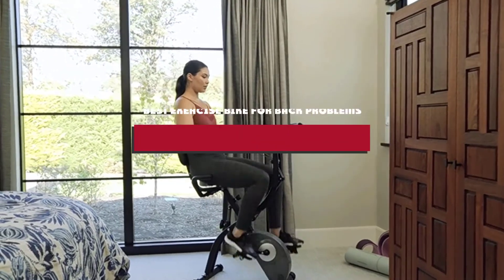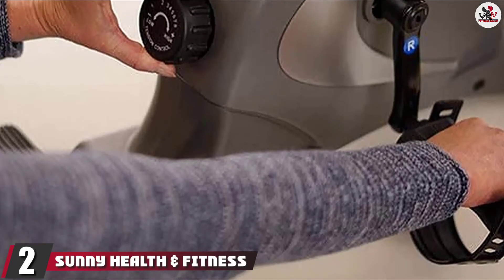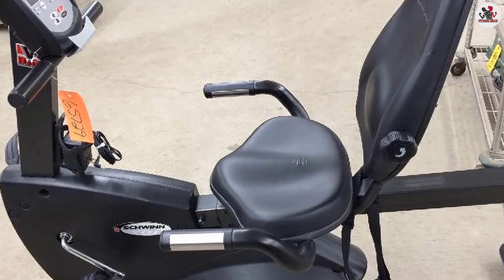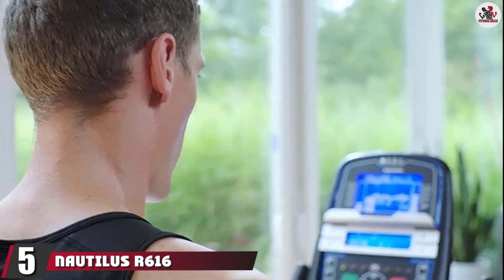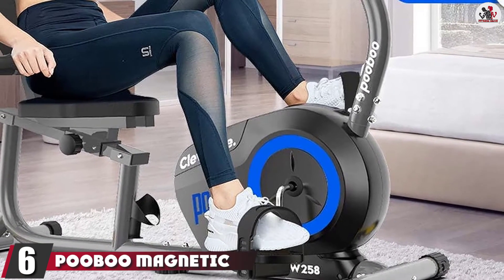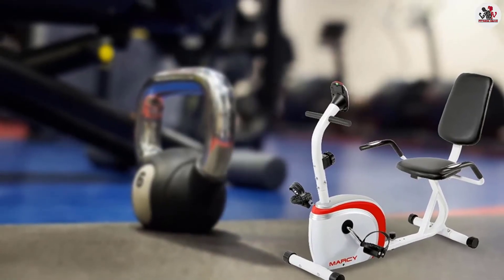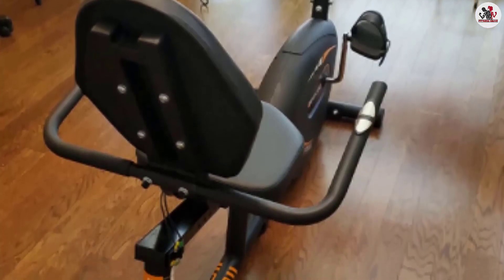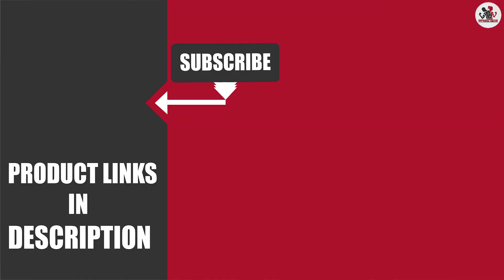Best Exercise Bike For Back Problem In 2024 - Top 10 Exercise Bike For Back Problems Review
Links to the Best Exercise Bike For Back Problem  we listed in today's Exercise Bike For Back Problem Review video & Buying Guide:

Top 10 Exercise Bike For Back Problem List :

1 . Marcy Recumbent Exercise Bike with Resistance ME-709
2 . Sunny Health & Fitness SF-B0418
3 . Schwinn 270 recumbent exercise bike
4 . Marcy Magnetic Recumbent Bike NS-716R
5 . Nautilus R616 Recumbent bike
6 . Pooboo Magnetic Recumbent Exercise Bike
7 . Marcy Recumbent Exercise Bike NS-908R
8 . Marcy Magnetic Recumbent Exercise Bike NS- 40502R
9 . JEEKEE Recumbent Exercise Bike
10 . ATIVAFIT Stationary Exercise Bike

One thing you should never forget is health is wealth. Hence, in this video, we have gathered the Best Exercise Bike For Back Problem that ensures you always remain fit. After extensive research, considering all types of consumers, we made this list based on our personal opinions and ranked them based on their quality, durability, brand reputation, and other important features. So, you can get the best Exercise Bike For Back Problem  without any hesitation.